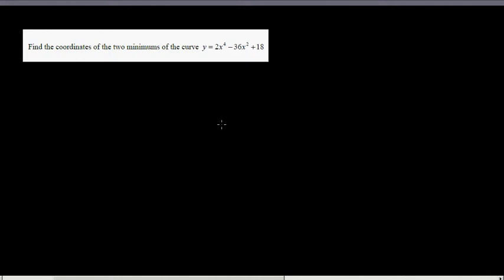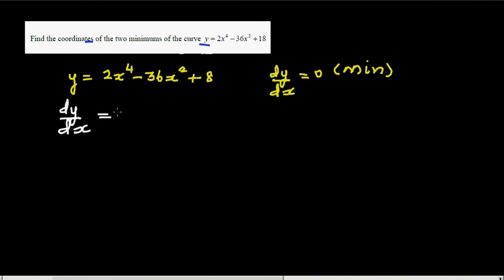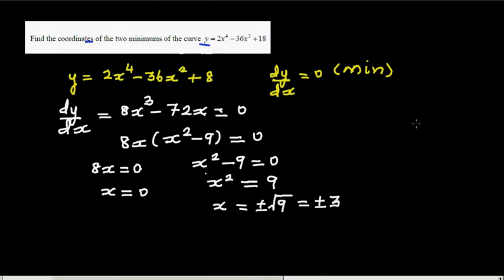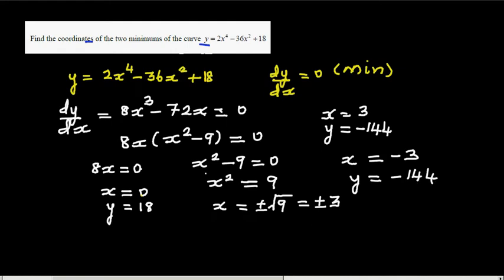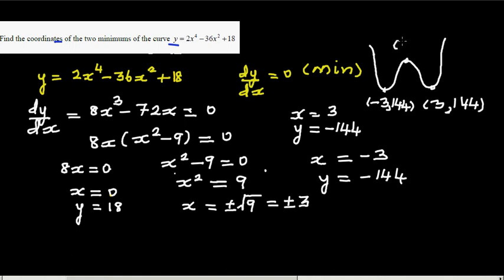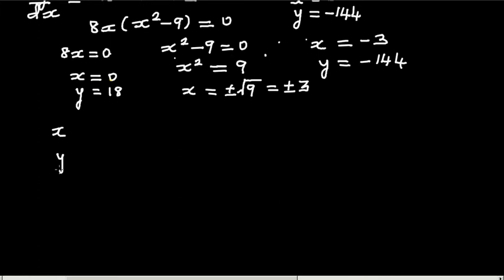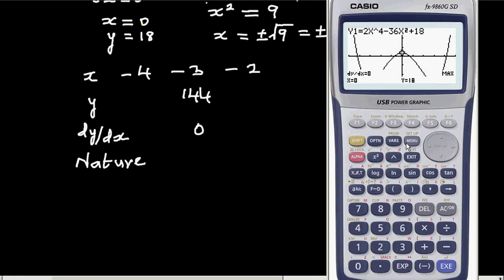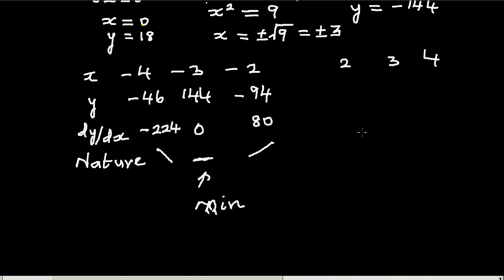Determining two minimum of a curve using calculus - NCEA Level 2 -Excellence question